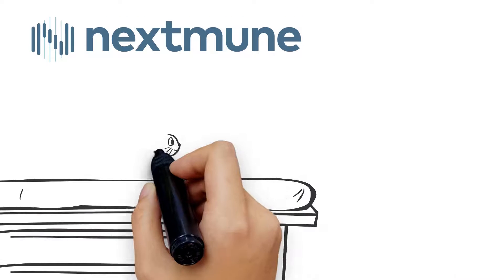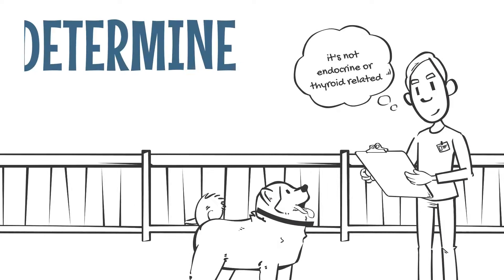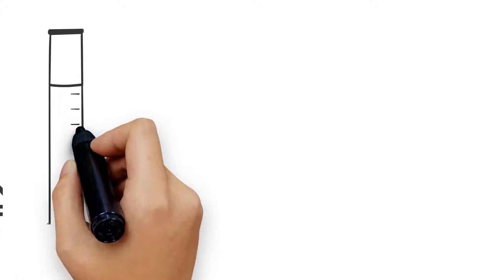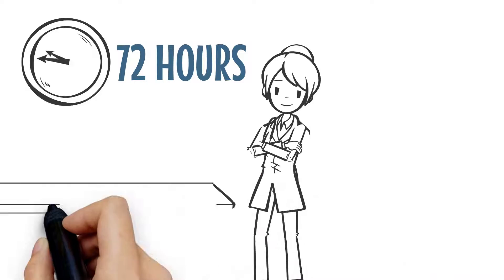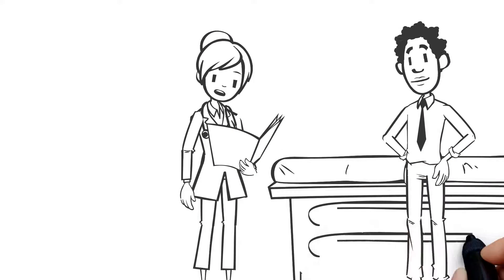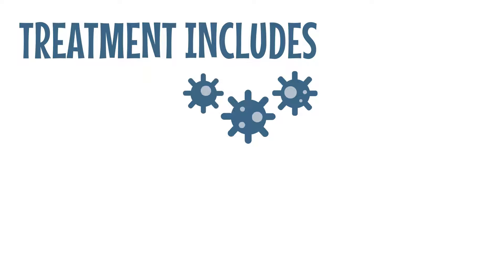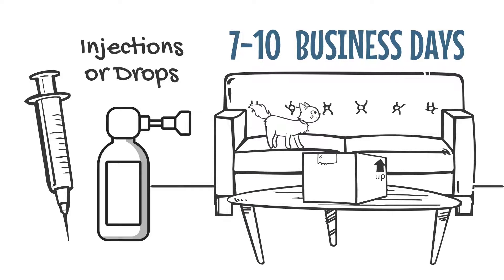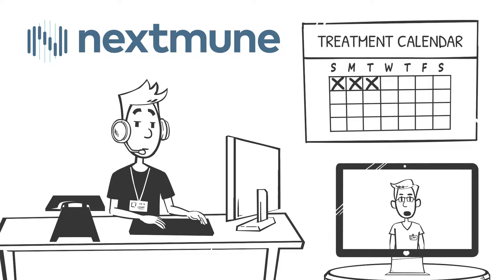How Veterinarians Can Run An Allergy Test?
An accurate allergy diagnosis requires a thorough physical examination including a complete clinical history. All other known causes of itching, such as parasites and infections, must be treated or ruled out before allergy can be diagnosed.

The patented SPOT Platinum+ test is the most trusted in-vitro (blood/serum) allergy test on the market. With thousands of veterinary partners around the country and represented in 70 countries worldwide, our test has become recognized as the gold standard for serum allergy testing.

The SPOT Platinum+ test examines 92 different environmental allergens. This includes indoor allergens, such as house-dust mites and molds, and outdoor ones like pollens from trees, grasses, and weeds. After performing the SPOT Platinum+ test you will know which allergens the patient is allergic to and treatment can begin.

Veterinary Professionals, visit Nextmune.com to order supplies.